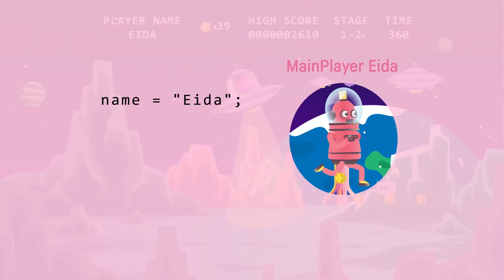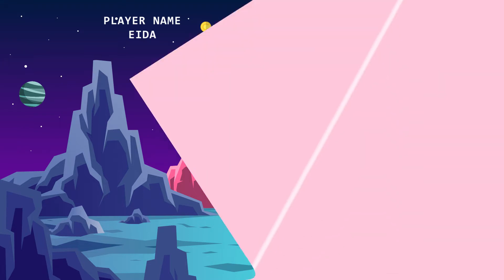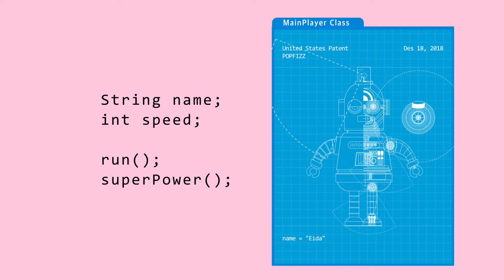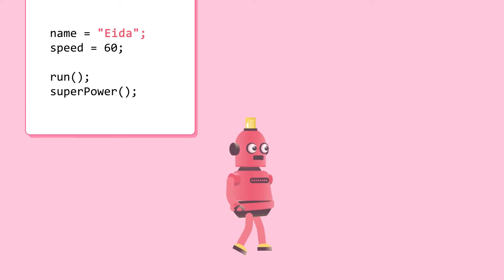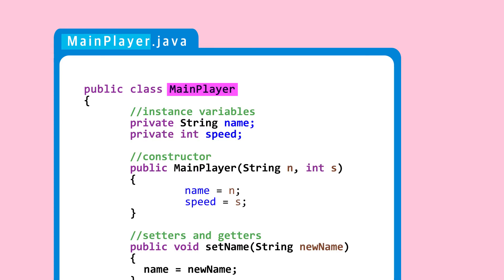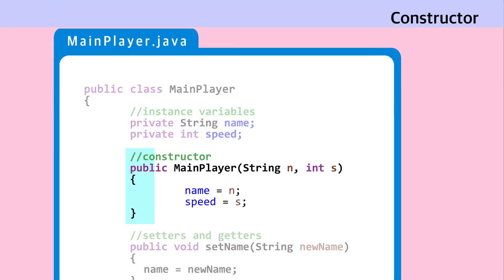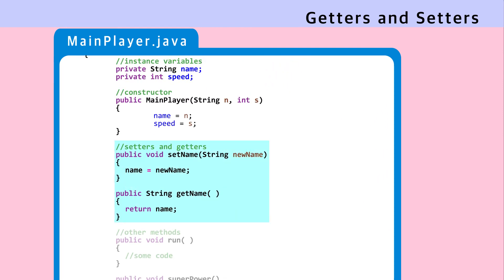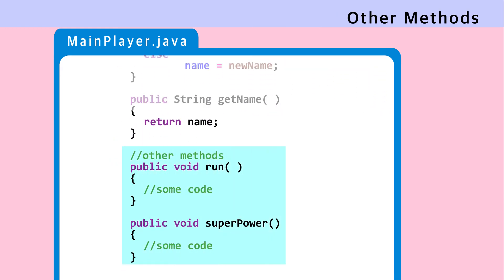Classes and Objects: Classes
Classes
 - Creating a class
 - instance variables
 - constructor
 - getter/ setter, accessor/ mutator methods